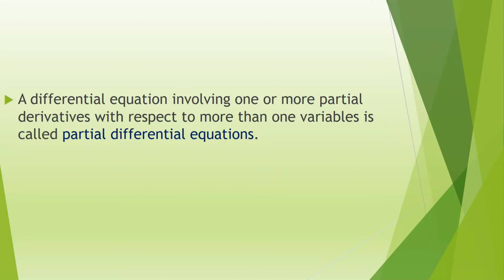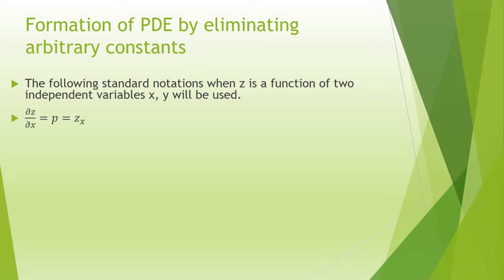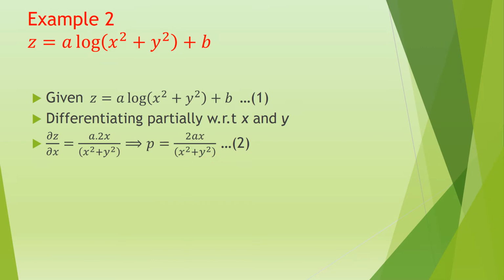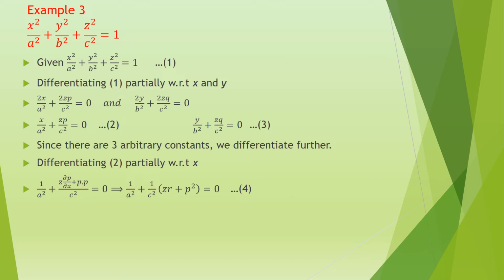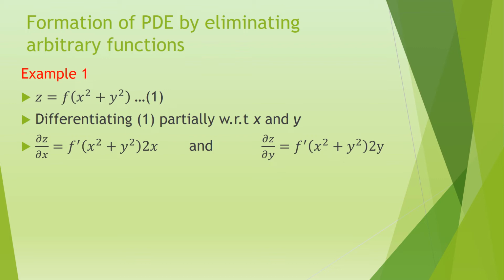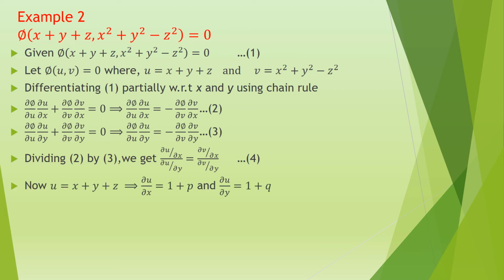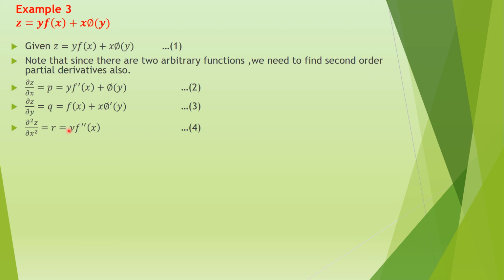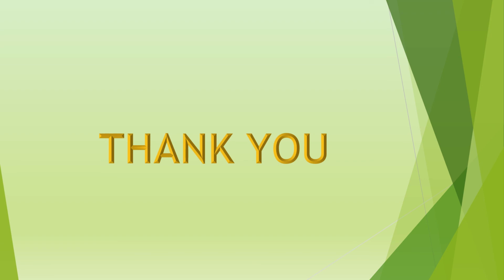Advanced Calculus and Numerical Methods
Partial Differential Equations-Formation of PDE